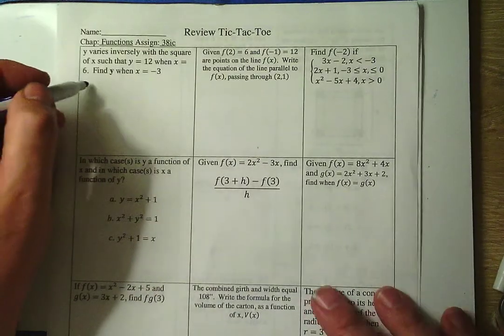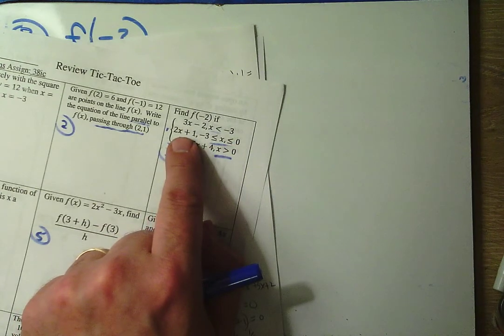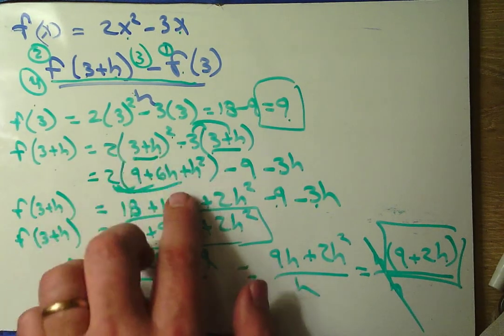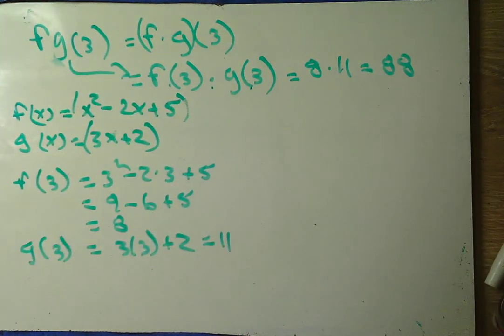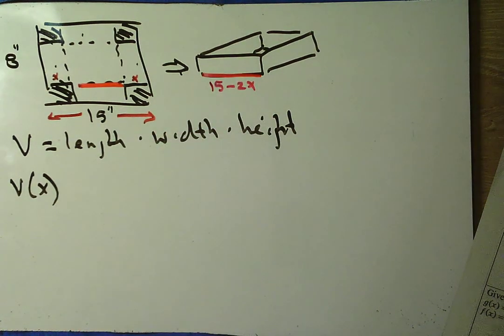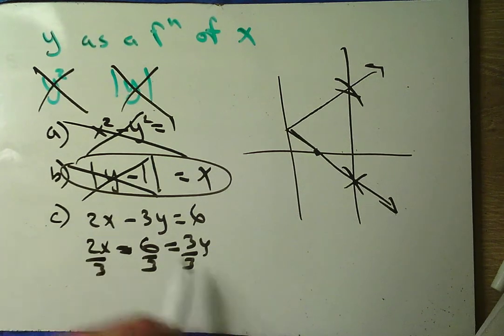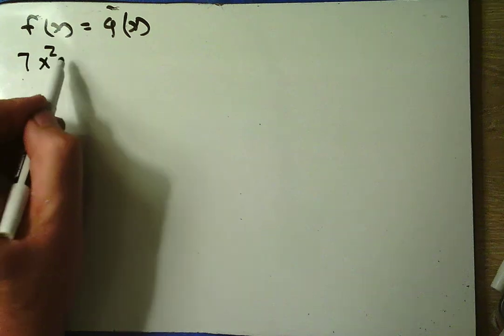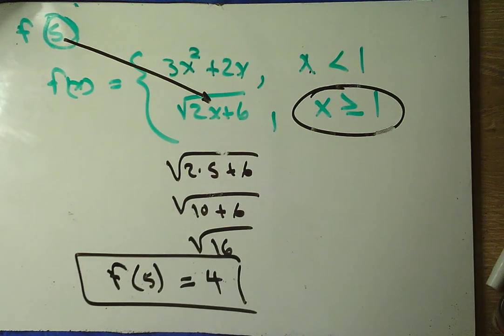Precal assign 38ic TTT worked out solutions